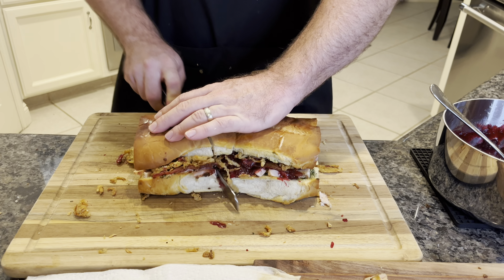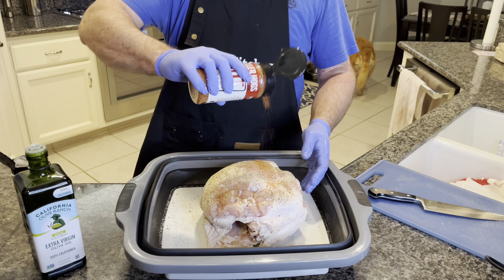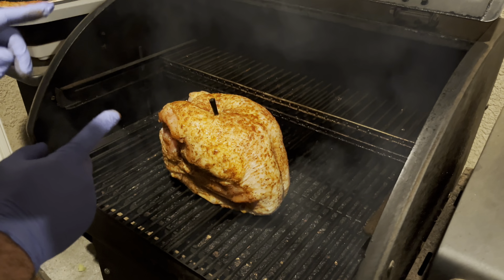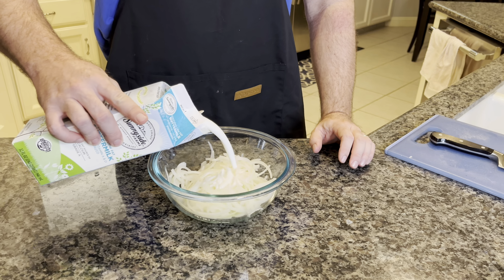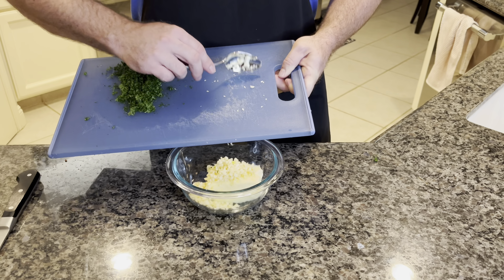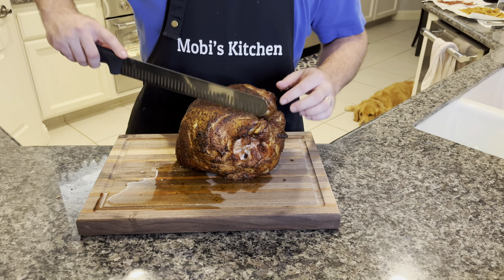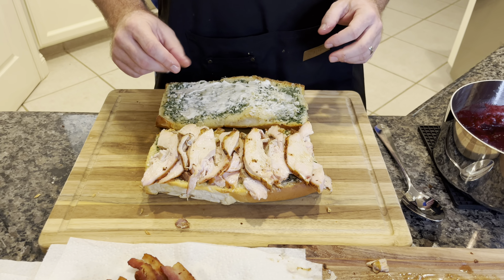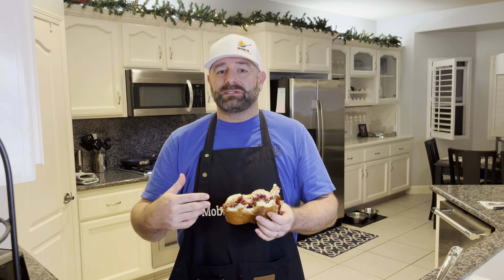Thanksgiving BBQ Turkey Sandwich! 🦃🔥🤤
This just might be the best Thanksgiving Turkey sandwich out there! The flavors that burst with every bite are incredible!! If you love Thanksgiving this BBQ Turkey sandwich is for you.

Ingredients:

Turkey breasts on the bone (or leftover turkey)
Tony Chachere’s Creole Butter injectable
EV Olive Oil as a binder
Your favorite BBQ rub (I used Killer Hogs AP and Hot BBQ)
4-5 slices of thick cut bacon
Mayo (optional)

Fried onions:

1 yellow onion thin sliced
Buttermilk
1 cup of all-purpose flour seasoned with 3 tsp of SPG and 2 tsp BBQ rub
Bacon grease mixed with avocado oil for frying

Cranberry BBQ Sauce:

8 ounces fresh cranberries
¼ cup honey
¼ cup Mike’s Hot Honey
1 tbsp brown sugar
¼ cup ketchup
¼ cup red wine vinegar
1 tbsp lemon juice
½ tsp garlic salt
½ tsp onion powder
¼ tsp black pepper
1 tbsp Worcestershire Sauce

Garlic Butter for Bread:

1 stick softened unsalted butter
7-8 cloves of garlic minced
½ cup of diced parsley
Grated Pecorino Romano to your liking
Spread on a large French sandwich roll

Using olive oil as a binder season your bone in turkey breasts with your favorite bbq rub, inject with creole butter. Get on the smoker at 225 degrees and cook until internal temp reaches 160.  In a medium heat pot add the wet and dry ingredients in the description and bring to a boil until cranberries break, stir, cover and simmer for another 5 minutes. The cranberry BBQ sauce is done when it sticks to the spoon. Slice an onion and marinate in buttermilk for 30 minutes. Fry some bacon. Season a cup of flour with your favorite bbq rub. Toss the buttermilk onions in the flour then add avocado oil to the bacon grease and fry onions until golden brown.  Add chopped garlic, fresh parsley and pecorino cheese to a stick of softened butter. Remove turkey from smoker and let rest for 30 minutes. Spread garlic butter on French roll and put in oven at 400 degress for about 7 minutes.  Slice the turkey and build the sandwich with mayo, turkey, cranberry BBQ sauce, bacon, and fried onions. Put that lid on and enjoy!!